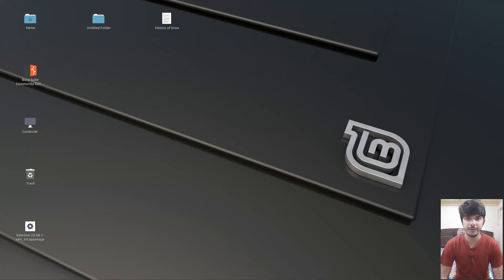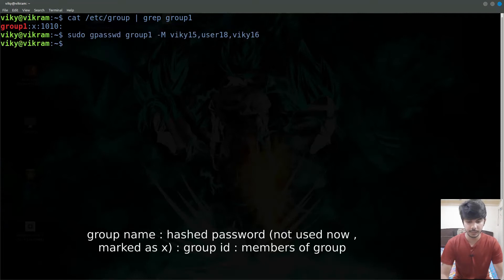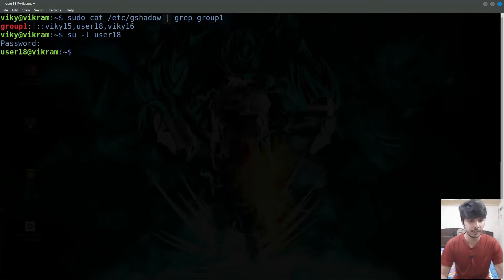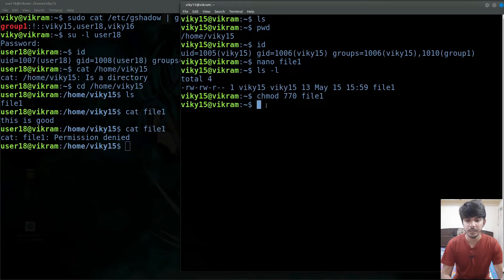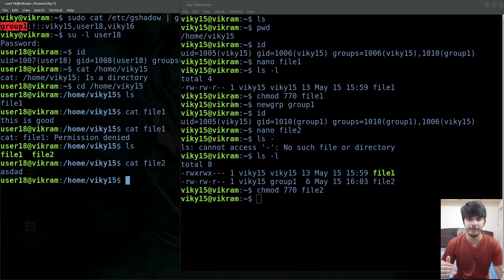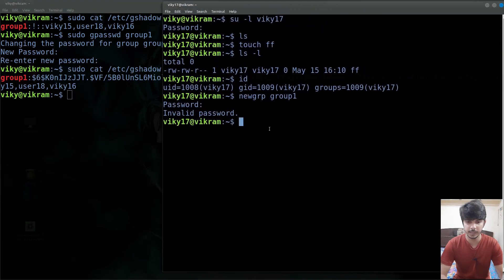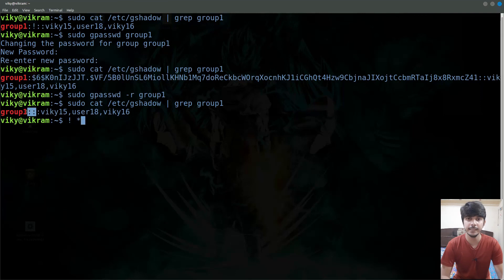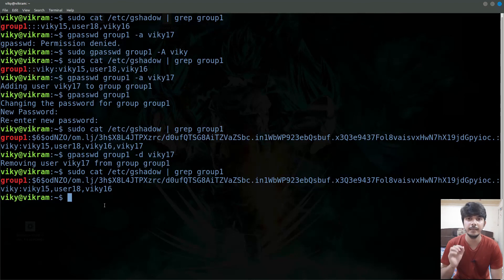/etc/group file & /etc/gshadow file in linx | passwords in group | newgrp command | gpasswd command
Hello Guys , This video is about learning two important group related files which are group file and gshadow file in linux along with learning the concepts of password in groups . Working of gpasswd command in linux and use of newgrp command in linux is also discussed. I had started with explaining the meaning of fields present in /etc/group file in linux and then field information of /etc/gshadow file in linux . After that , I discussed the need of passwords in group with an example and the utilisation of newgrp command . I also discussed usage of gpasswd command in linux throughout this video . At end , I talked about administrator users of a group in linux .
Topics covered in this video are :
- /etc/group file in linux
- /etc/gshadow file in linux
- concept of passwords in groups in linux
- set group password in linux
- gpasswd command in linux
- administrator users of a group in linux
- newgrp command in linux
- group file in detail
- gshadow file in linux